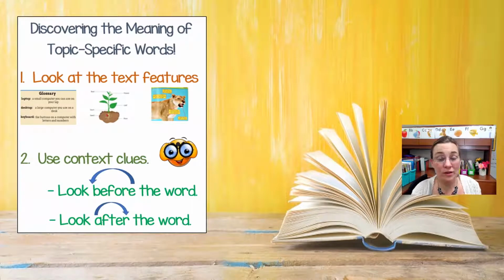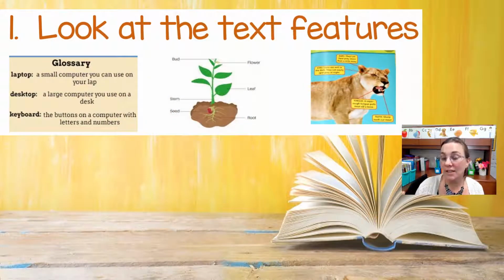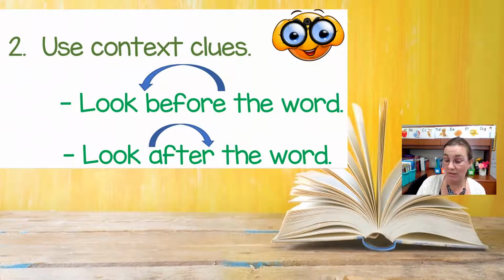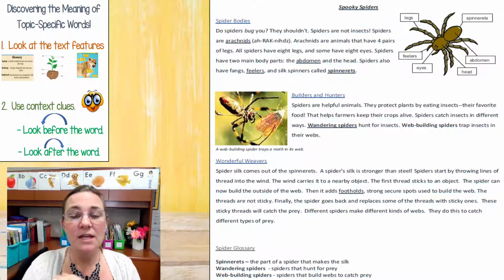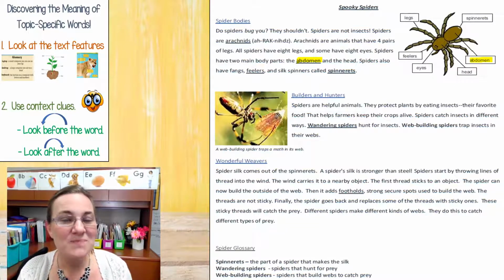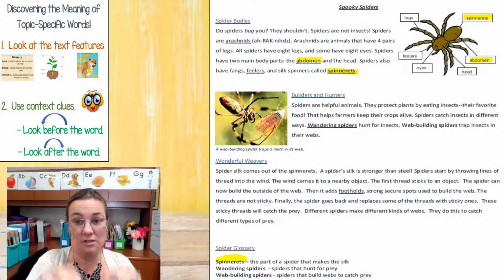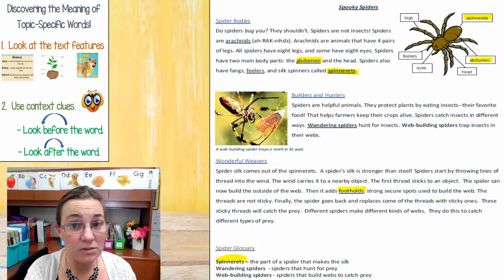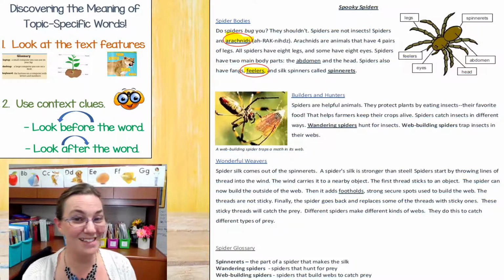nearpod 3 10